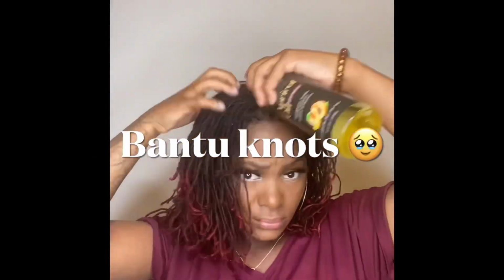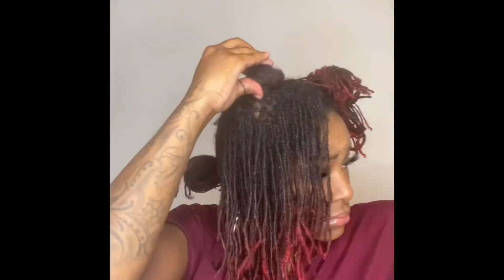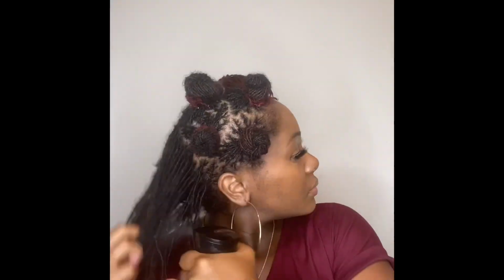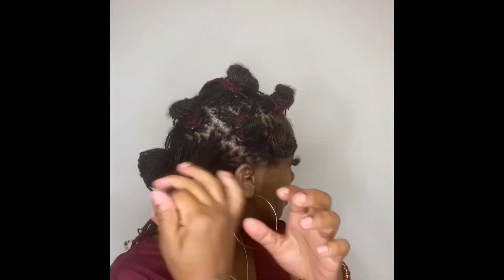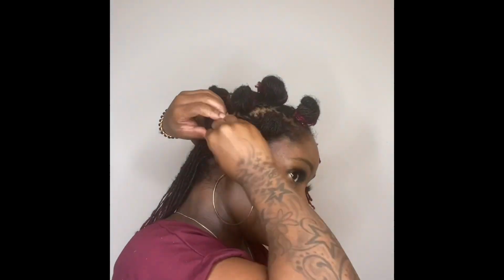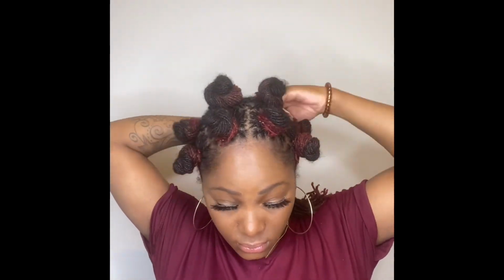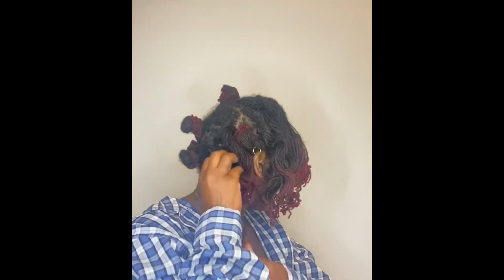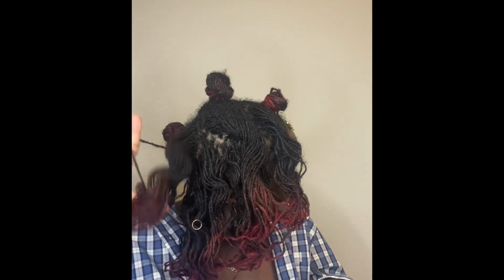Bantu knot and take down on my Microlocs🫣